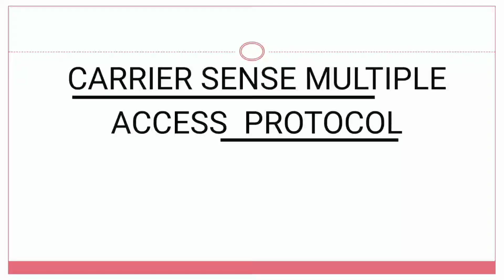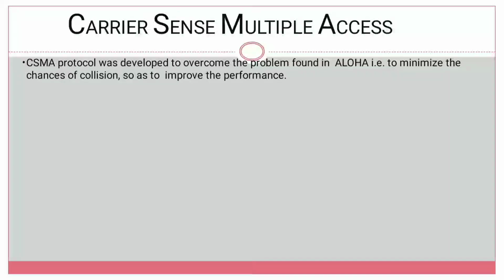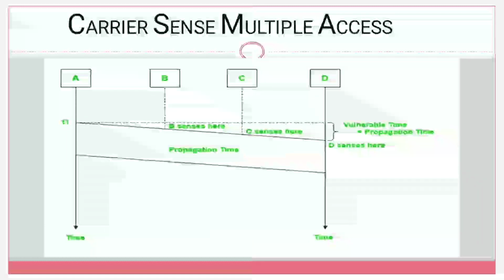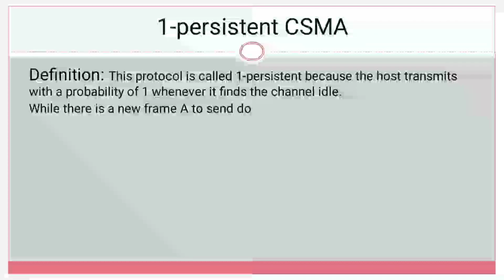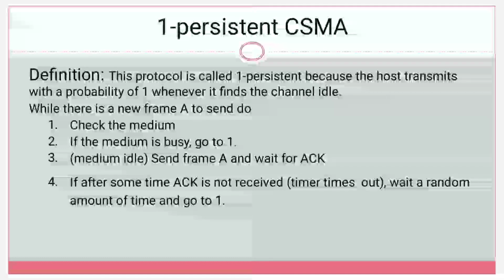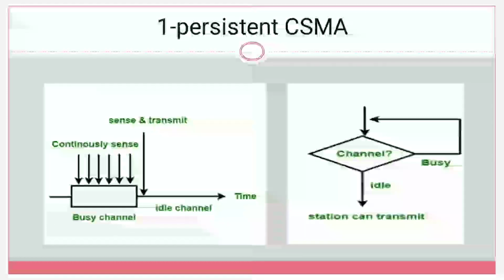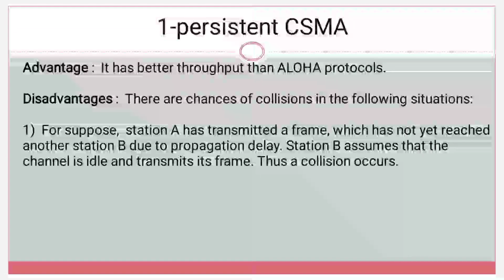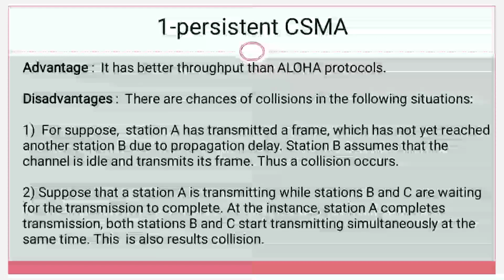Carrier Sense Multiple Access (CSMA)